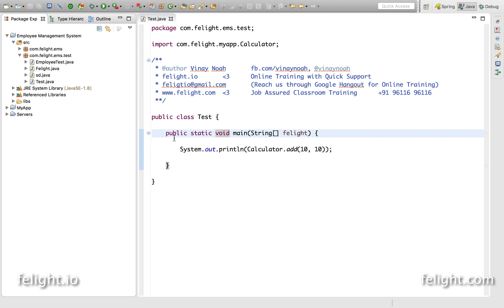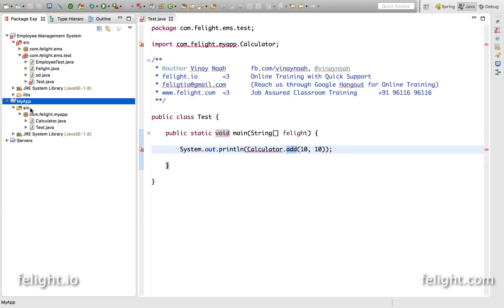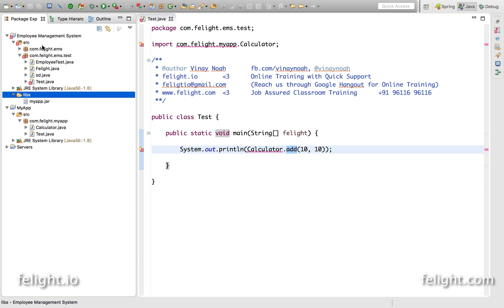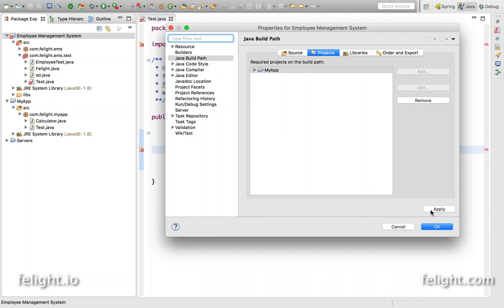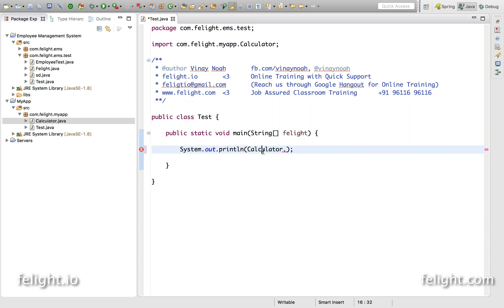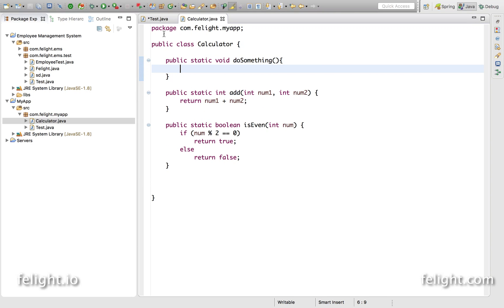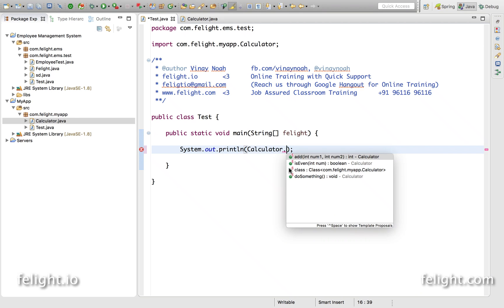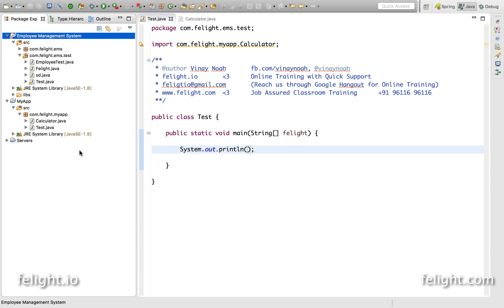[Eclipse IDE] Using one project as library in another project in Eclipse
Eclipse Tutorials. Everything you need to know about Eclipse IDE.

and get access to this free course :-)